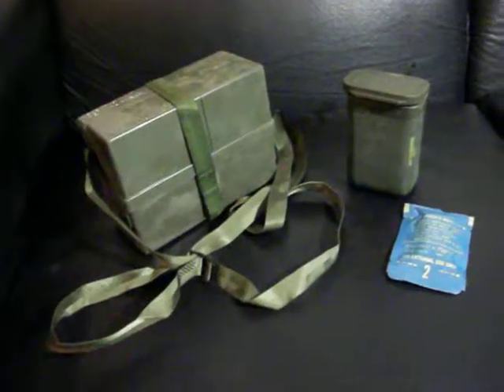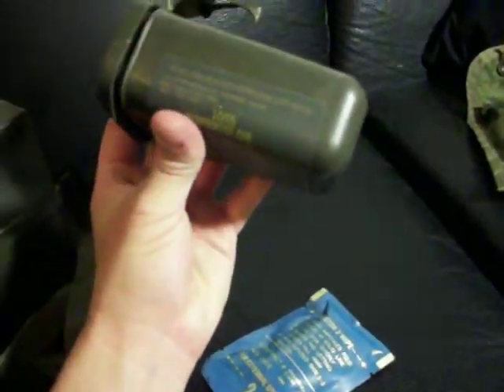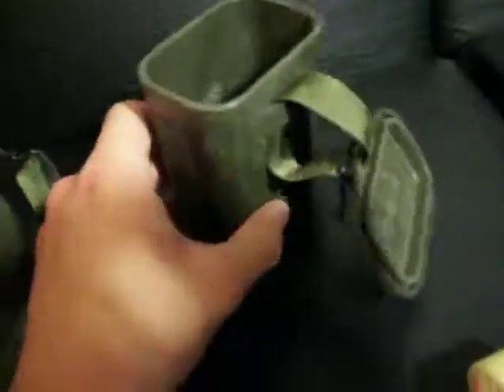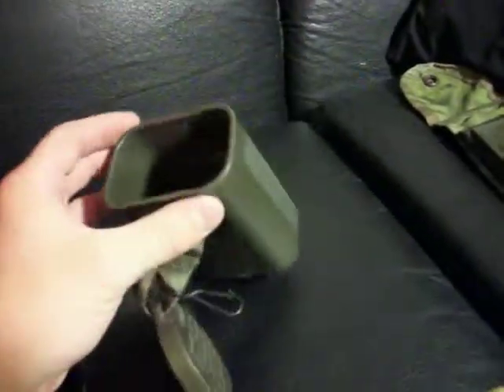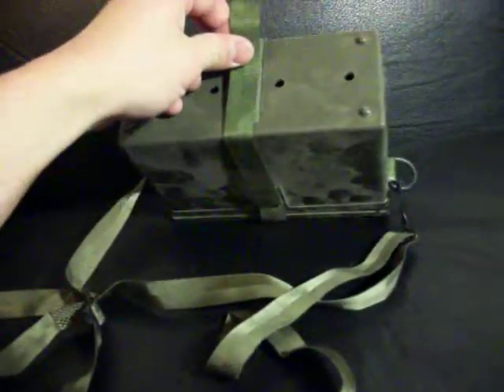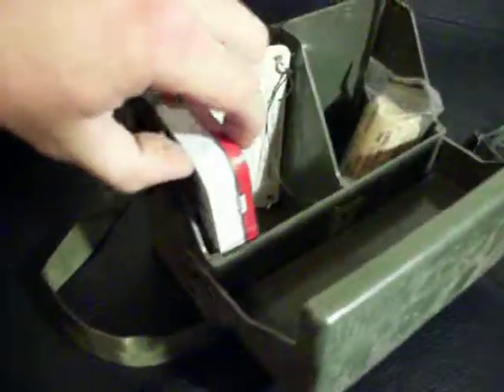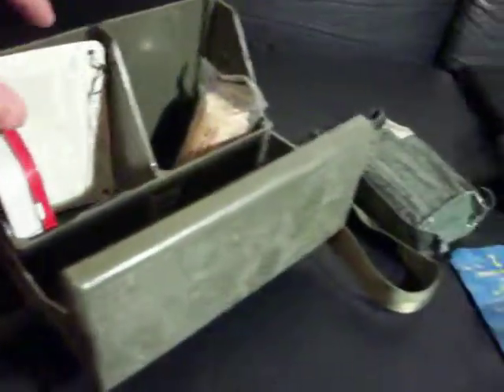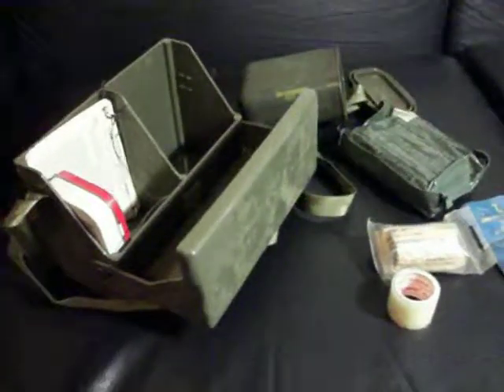M256A1 & M258A1 chemical kit cases--great military surplus for prepping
I received a number of these two different types of plastic cases--military surplus originally used for chemical testing and decontamination kits. They're hard plastic and can be crammed full of whatever type of gear you can imagine. They're easily carried, either by sling or clipping onto your pack. If you have suggestions on how to use them, share them with everyone in the comments below!